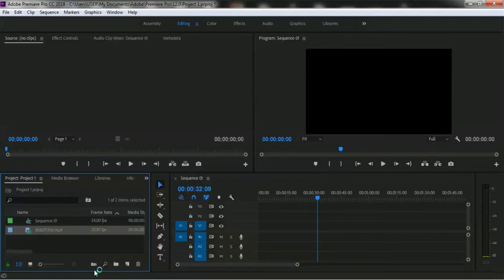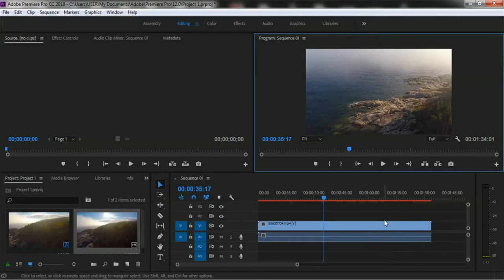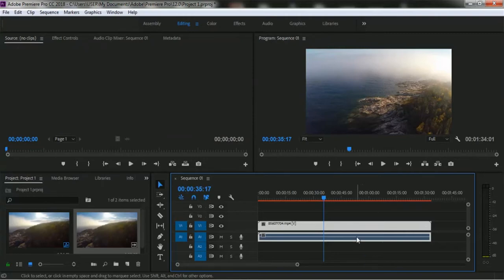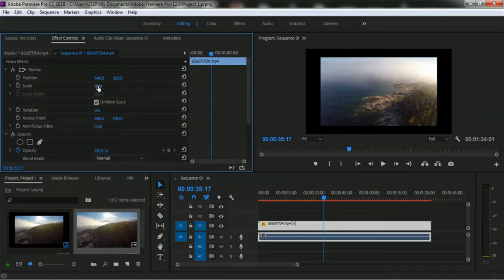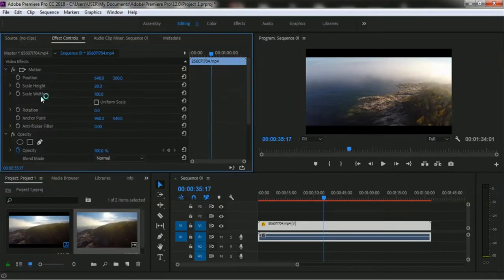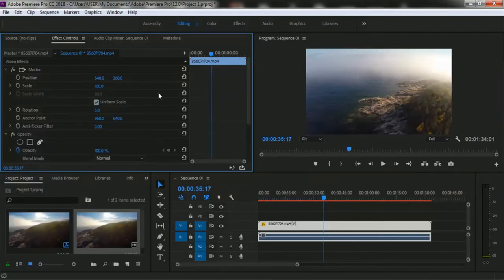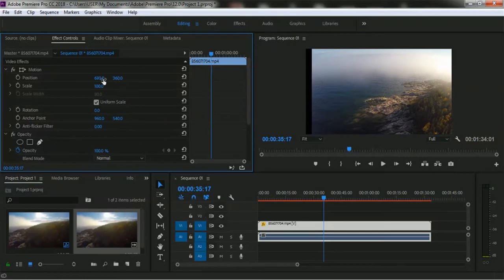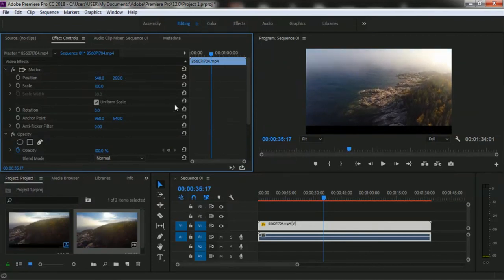How To Change Video Size In Premiere Pro /Scale Frame Size or Set Frame Size? 2021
How To Change Video Size In Premiere Pro
Not all media you import into your project will match the frame size of your sequence.

What you learned: Resize clips
By default, oversized video clips and photos will be cropped to the frame size of your sequence once you edit them onto a track.
To resize a clip so that it fits inside your sequence frame, right-click the clip in the sequence and choose Set To Frame Size.
If the clip aspect ratio doesn’t match your sequence, you can use the Scale and Position controls in the Effect Controls panel to make adjustments. Use the Rotation controls to fix things like a horizon line that isn’t level.
Select a clip in the Timeline panel to see controls for it in the Effect Controls panel.